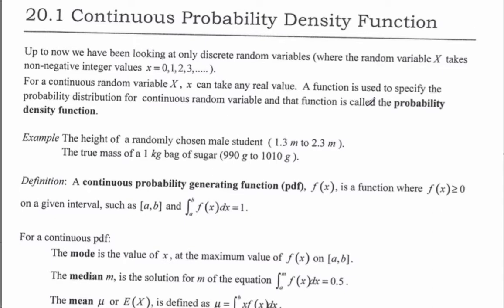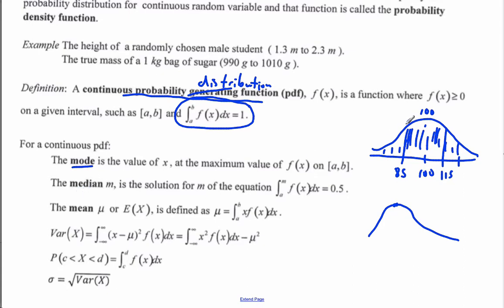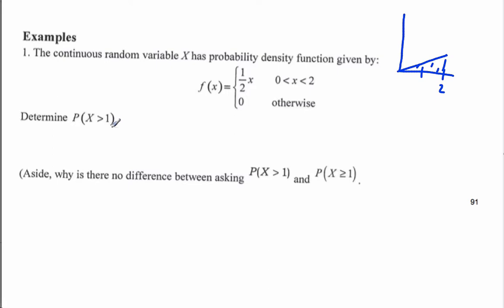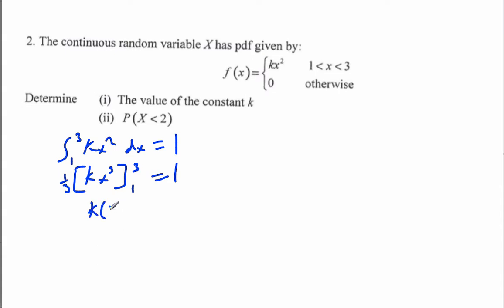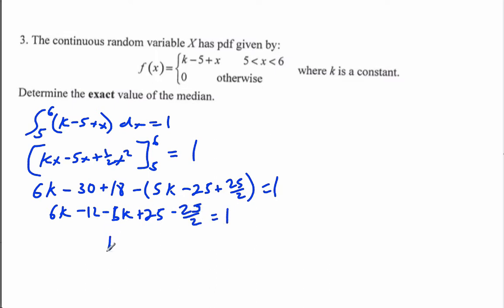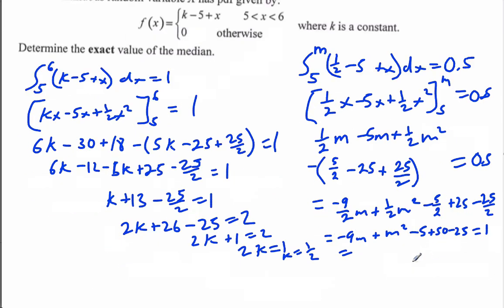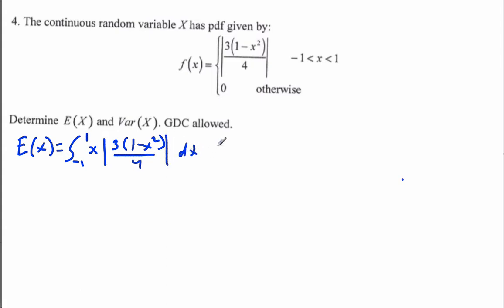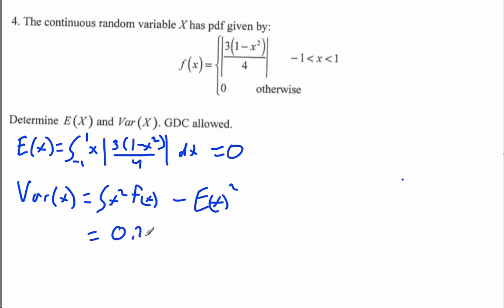Continuous Probability Distributions